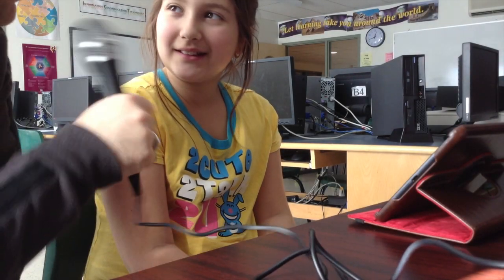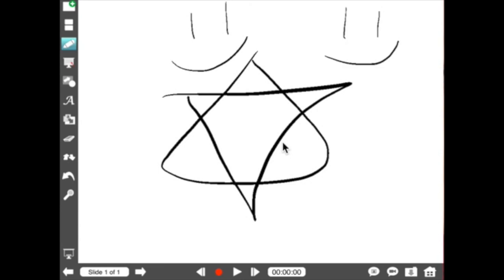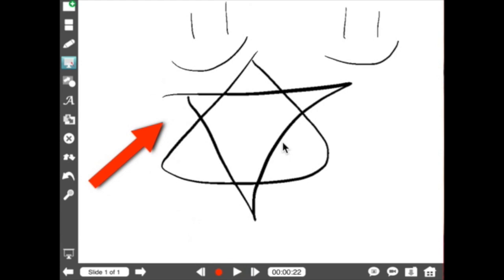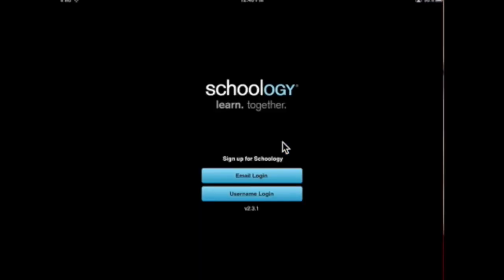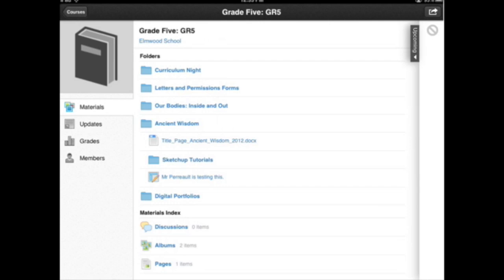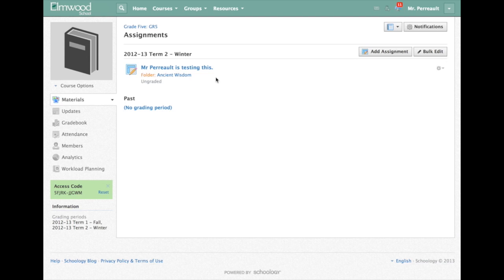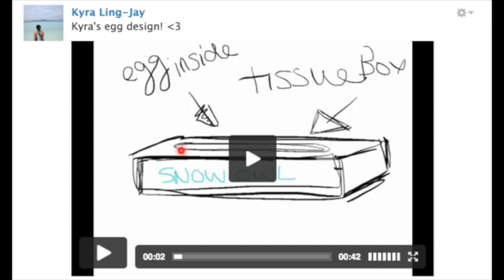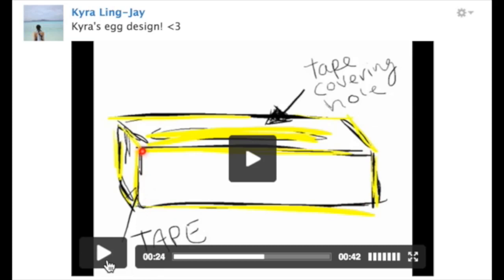The iPad Classroom - Explain Everything and Schoology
This video explains how you can create a video using the App called Explain Everything on the iPad and then submit it as an assignment on Schoology.